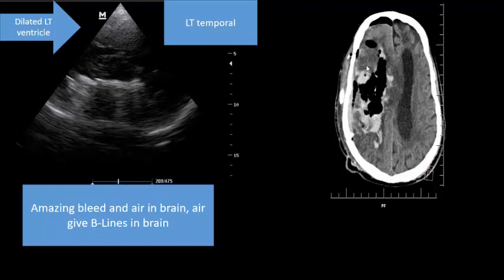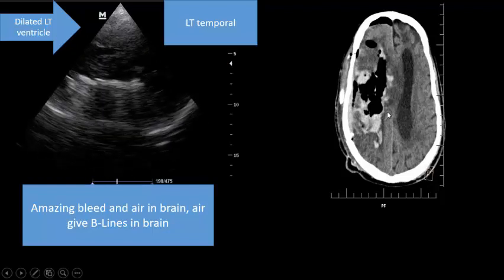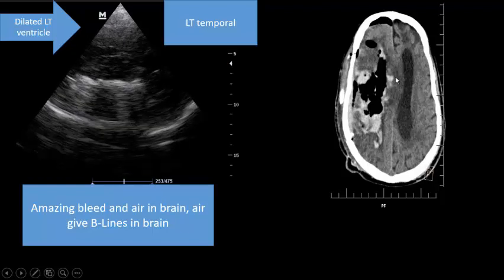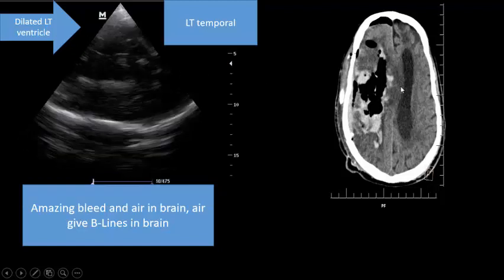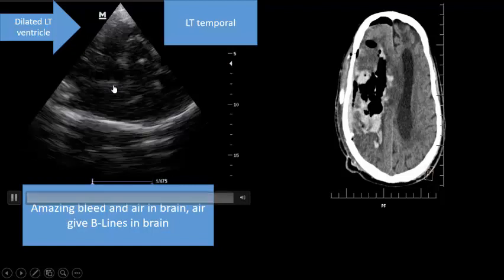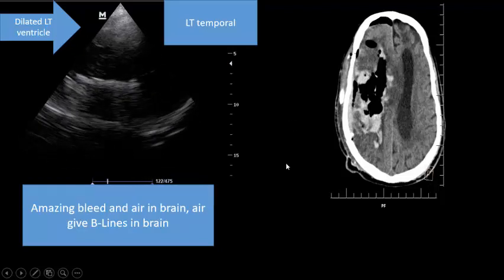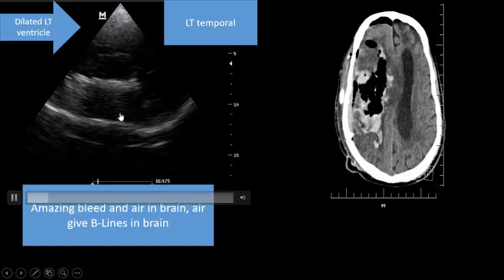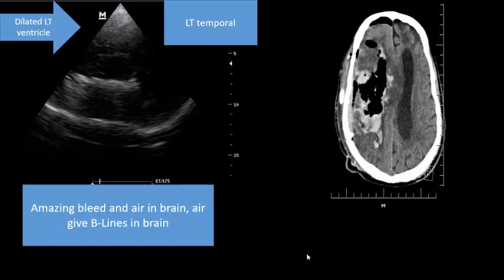B-Lines not in the lung but in the braion in brain U/S